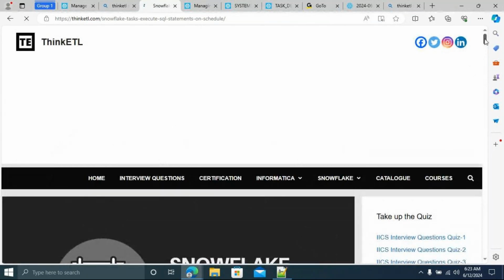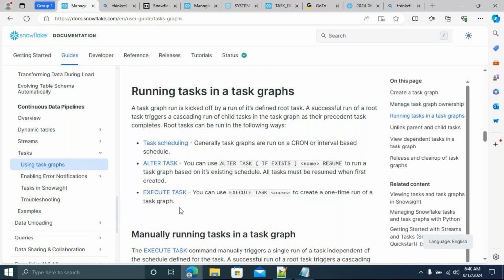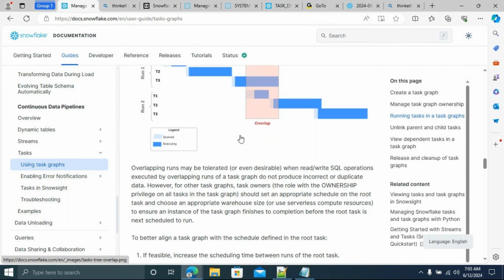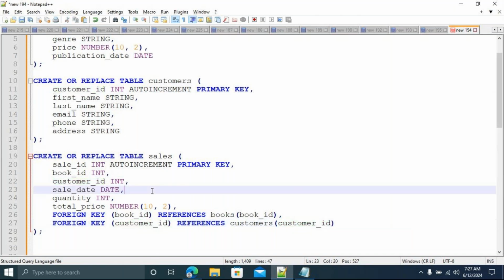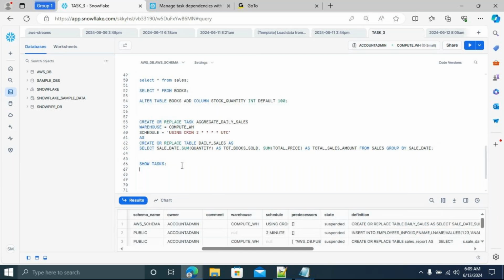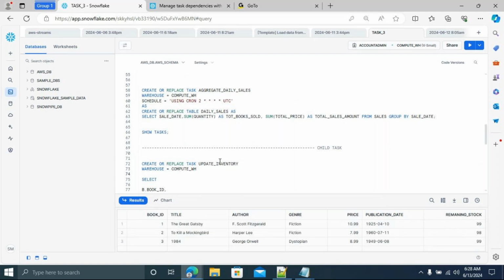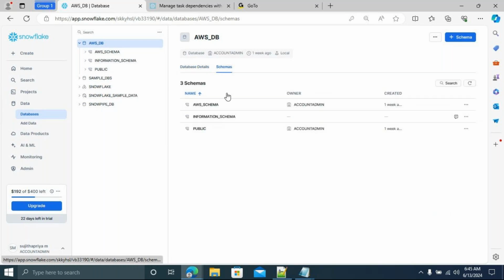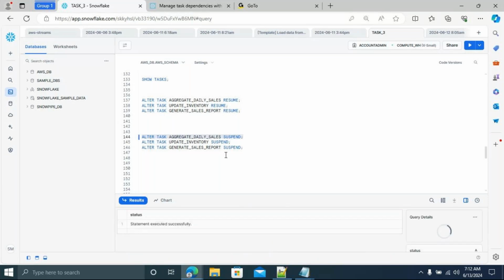Day93: How to Manage Dependencies with the Task Graph | Create a Task Graph with Snowflake